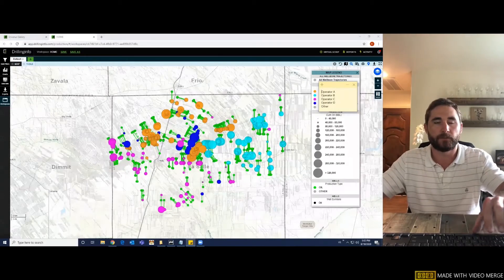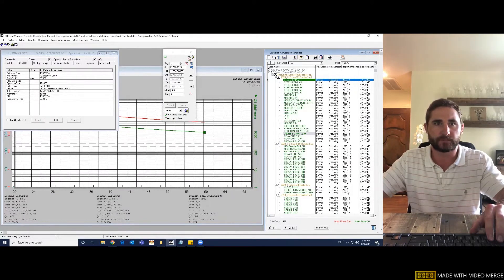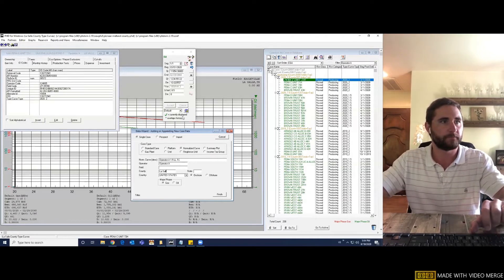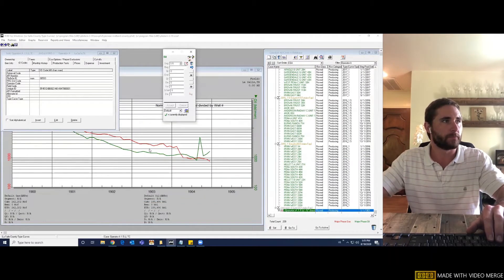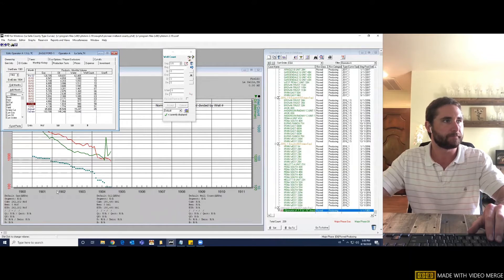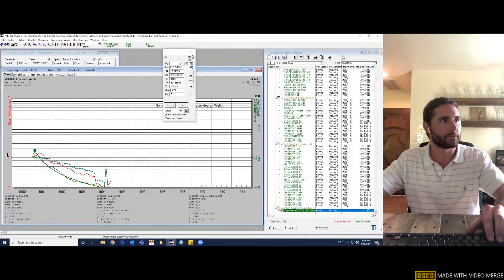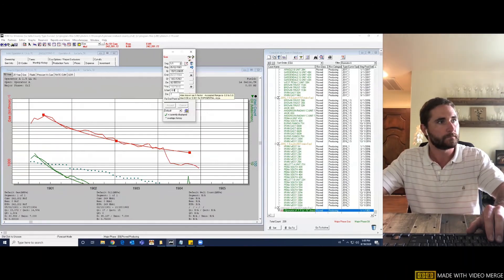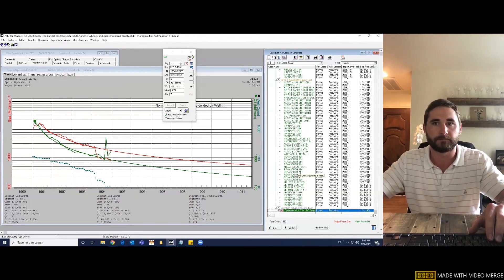PHDWin Tip - Creating Type Curves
PHDWin Tip with Kelly Kuni, CG&A Reservoir Engineer